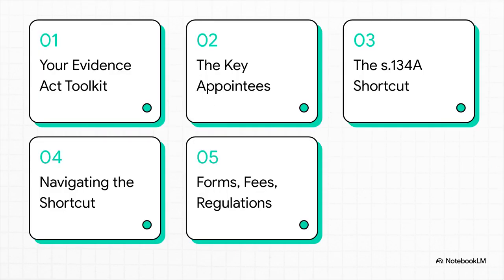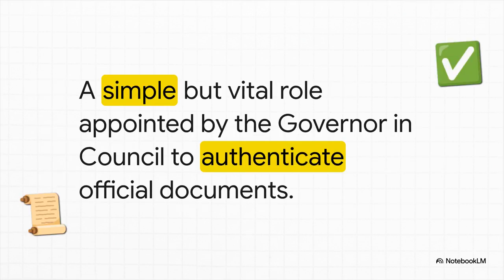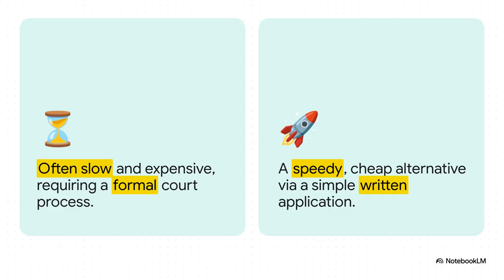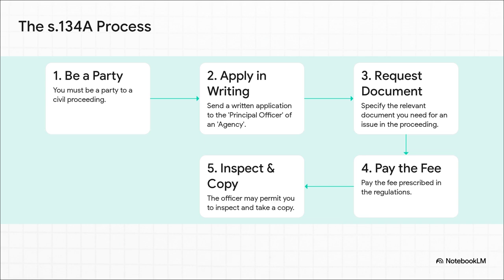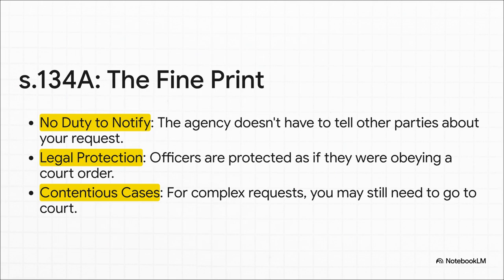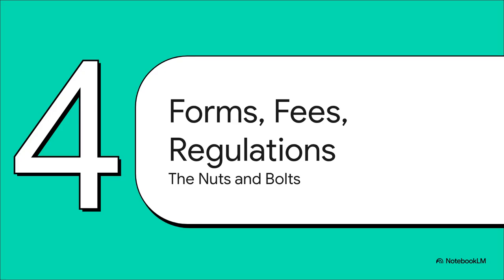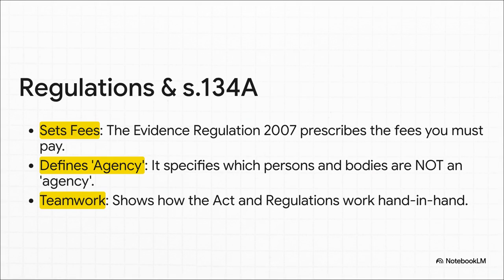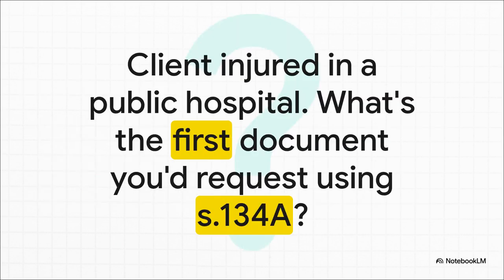Qld Evidence 25 - Behind the Bench: DNA, Documents & the Fine Print — Evidence Act (Qld) ss 133A–135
This bite-sized episode tours the “quiet power” provisions at the back of the Evidence Act 1977 (Qld)—rules that don’t make headlines but shape how proof gets into court every day.

s 133A — DNA analysts
Who counts as a “DNA analyst” isn’t left to chance. The chief executive (Health) can appoint qualified officers, and—where QPS contracts with an external lab—the lab’s CEO can appoint its own qualified analysts. Appointments commence on notice (or a later stated day). Why it matters: these appointments underpin the authority and reliability of DNA reporting and help smooth admissibility arguments before you ever reach the witness box.

25 - admissibility 11

s 134 — Government Printer
A simple lever with big authenticity consequences: the Governor in Council may appoint a government printer for Queensland. This supports statutory presumptions and evidentiary shortcuts tied to printed copies and official publications referenced elsewhere in the Act.

25 - admissibility 11

s 134A — Getting documents from government agencies (civil cases)
Instead of launching full non-party discovery, a civil litigant may write to an agency’s “principal officer” to inspect and copy relevant documents that the agency could be compelled to produce. Key features:

Pay the prescribed fee; inspection/copying occurs at a time/place nominated by the principal officer.

Immunity: the officer and helpers get the same protection as if acting under Supreme Court process.

No obligation to tell other parties you made the request.

Privilege and confidentiality laws still apply; hospital and health information is treated as disclosure “required or permitted by law” for these purposes.

“Agency” and “principal officer” are defined with care; not every body is in scope.
Practice tip: if contested (relevance, privilege, or scope), you may need to revert to court processes under the UCPR.

25 - admissibility 11

s 134B — Approved forms (non-court)
The chief executive can approve forms used under the Act (other than for court proceedings). Over time, Gazette-published forms have included things like proof-of-identity for convicted persons and witness anonymity certificates—small pieces of paper that carry big procedural weight.

25 - admissibility 11

s 135 — Regulations
The Governor in Council may make regulations, including fees payable under the Act and payment of fees/expenses for taking evidence (e.g., under Part 3, Division 2). In practice, the Evidence Regulation sets inspection fees, specifies who is not an “agency” for s 134A, and lists approved reproduction machines—nuts-and-bolts rules that keep the system running.

25 - admissibility 11

Why these sections matter for practitioners and students

Authority & expertise: s 133A shores up the status of expert DNA evidence before it’s ever challenged.

Authenticity shortcuts: s 134 supports evidentiary presumptions tied to official publications.

Efficient government disclosure: s 134A offers a quicker, cheaper path to relevant agency documents than full non-party discovery—while respecting privilege.

Process discipline: s 134B’s approved forms and s 135’s regulations keep day-to-day evidentiary administration consistent, predictable, and court-ready.

25 - admissibility 11

Hook for the video:
In under 10 minutes, we’ll show how these “back-of-Act” tools quietly decide what science gets trusted, which government papers you can actually see, and which forms and fees unlock the path to admissible proof.